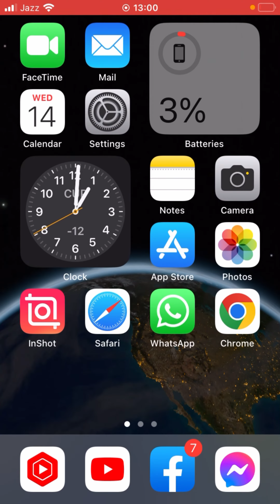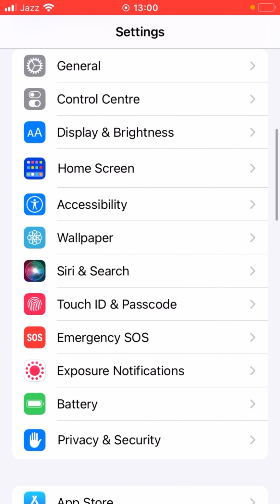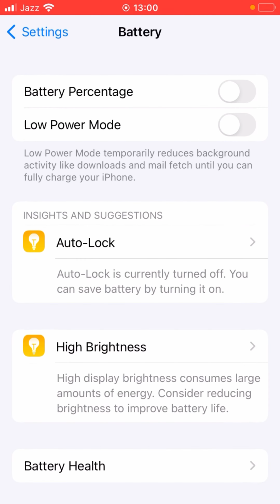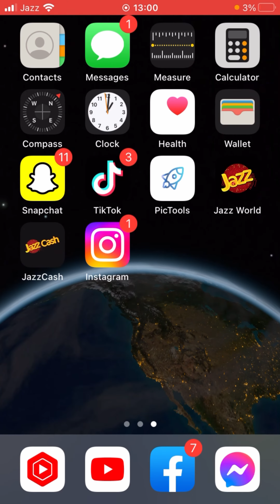Battery Percentage Not Showing iPhone 11 iOS 16 | Show Battery Percentage on iPhone 11 ,12,13 iOS 16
Hi Everyone Well Come to My Channel. In this video I gonna Show you " How to Fix Battery Percentage Not Showing iPhone 11 iOS 16 | Show Battery Percentage on iPhone 11 ,12,13 iOS 16 " on Your iPhone and Android Phone .